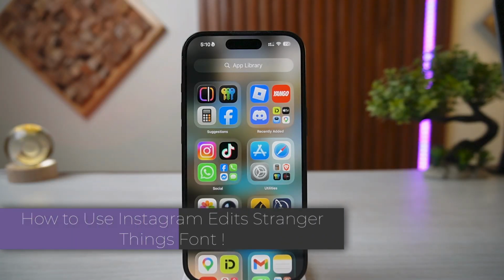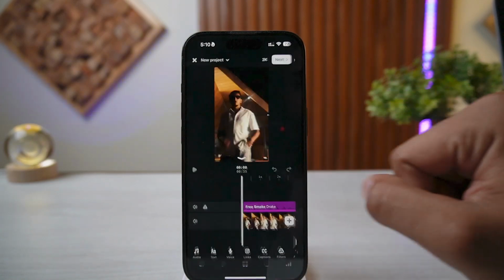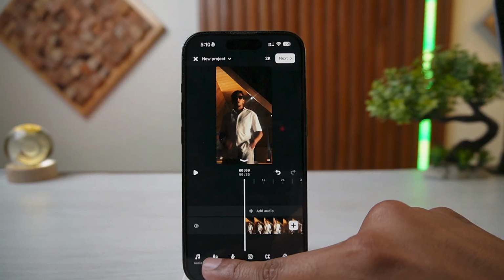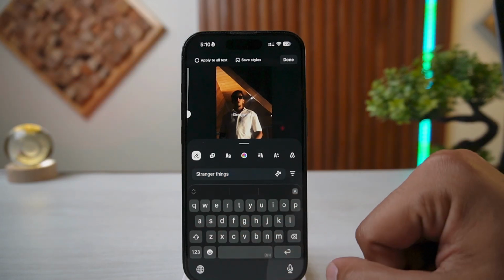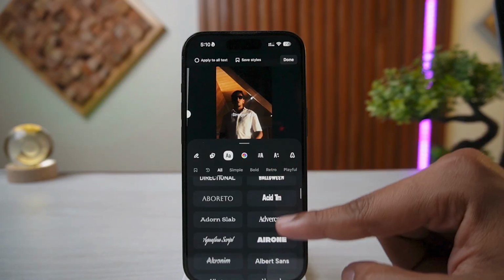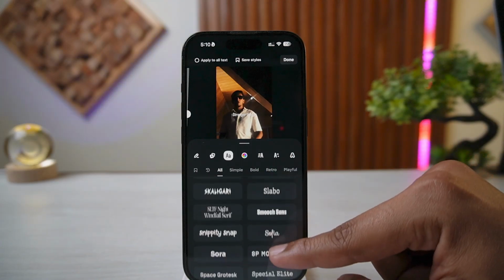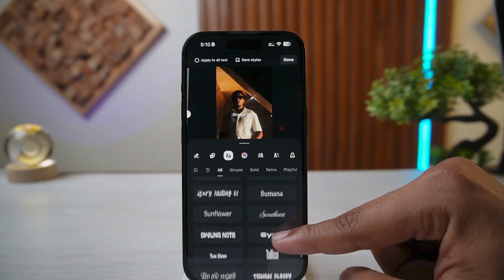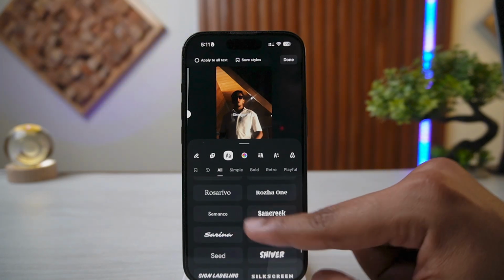How to Use Instagram Edits Stranger Things Font !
In this video, you’ll learn how to use the Stranger Things font in Instagram Edits to create cinematic and themed text styles for your videos. This font is popular for giving Reels a dramatic, retro-inspired look that stands out on social media.

To begin, open the Instagram Edits app and load an existing project or start a new one. Once your project is open, tap on the text tool to add a new text layer. Type in your desired text, such as a title or caption, that you want to style using the special font.

Next, go to the font selection menu where you can browse through different typography options. Scroll through the list alphabetically until you reach the “S” section and look for the Stranger Things font option. If it is available on your account, you will be able to select it and apply it directly to your text.

Finally, apply the font and adjust the size, color, and placement to match your video style. Keep in mind that this font may not be available for all users, as it can be rolled out in limited regions or updates.